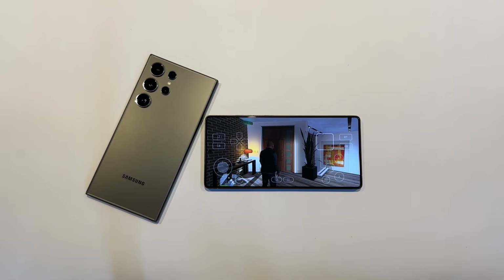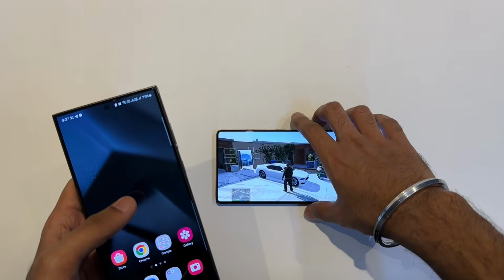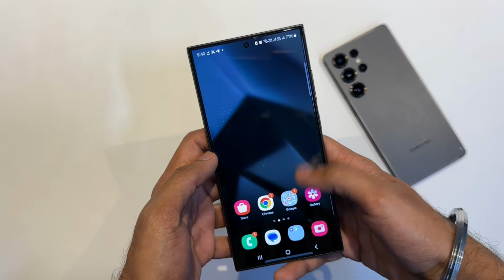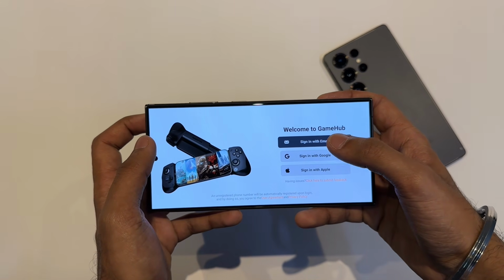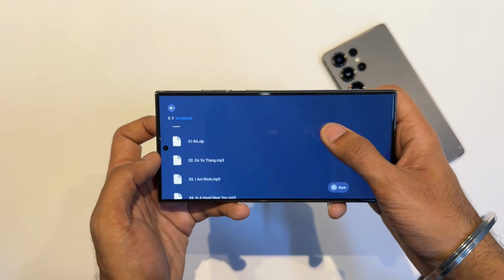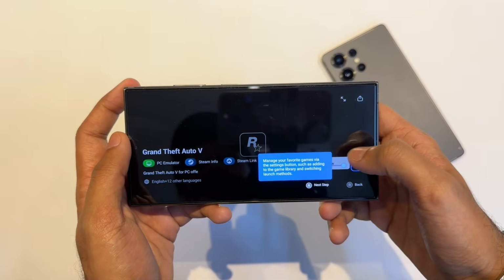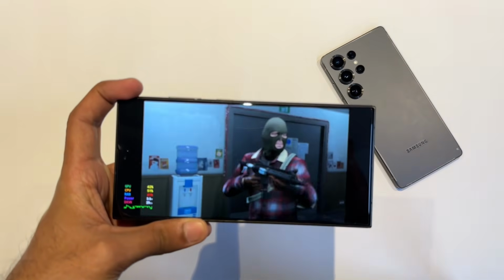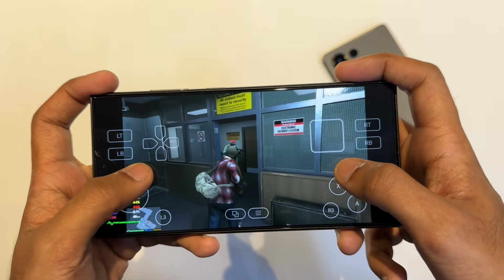How to Play GTA 5 on Any Mobile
In this video i will show you the step by step of how to play GTA 5 on any android device.